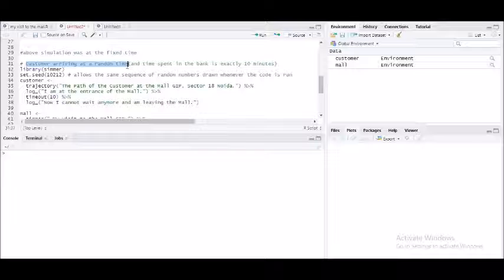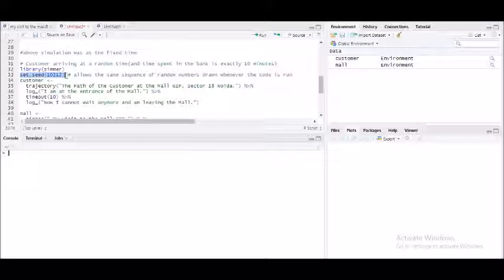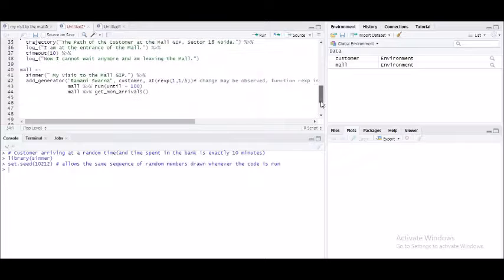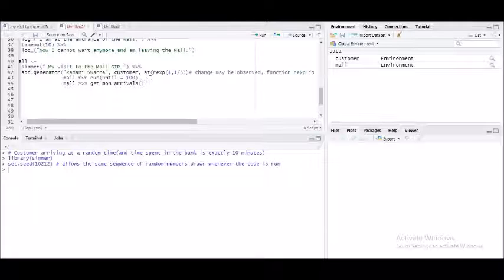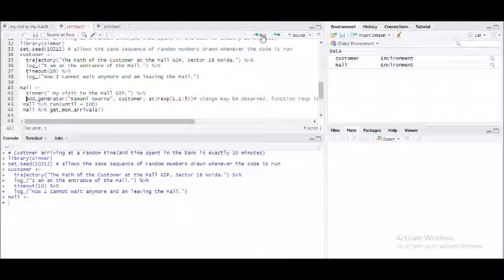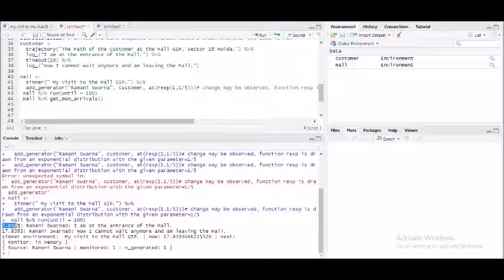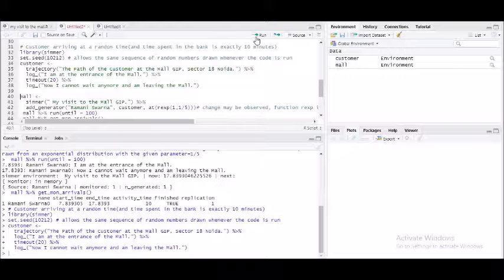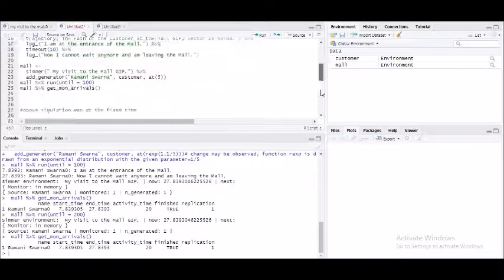Mall Visit-Part 2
Continuity of the coding for the simulation titled "Mall Visit".